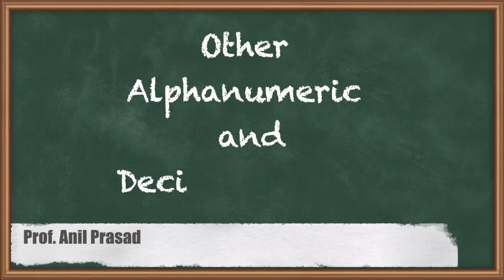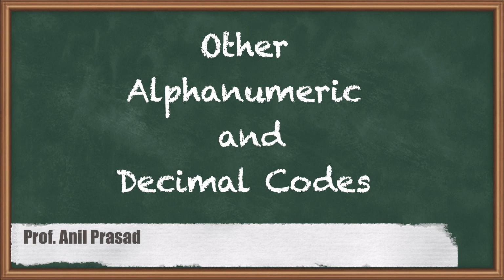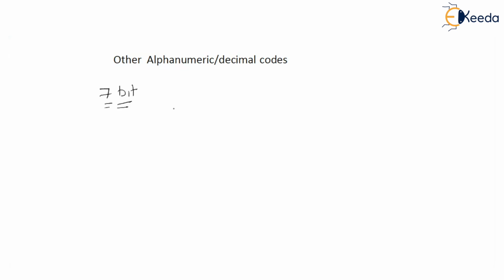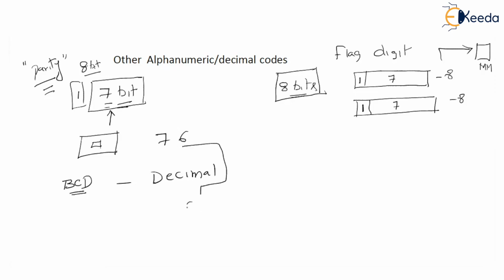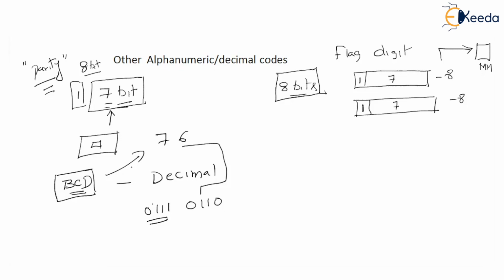Other Alphanumeric and Decimal Codes - Digital Computers - Computer Organization and Architecture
Video Name - Other Alphanumeric and Decimal Codes

Chapter - Digital Computers

Happy Learning